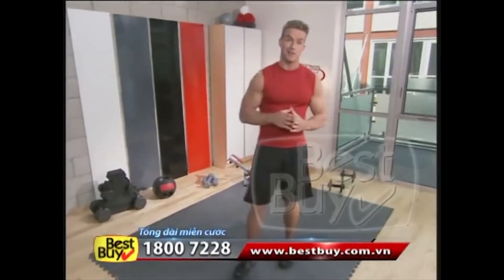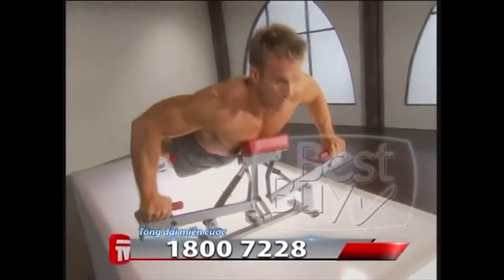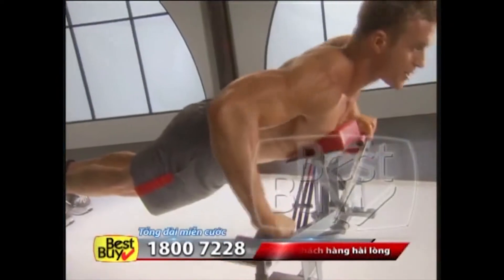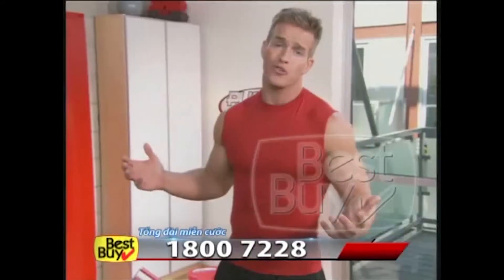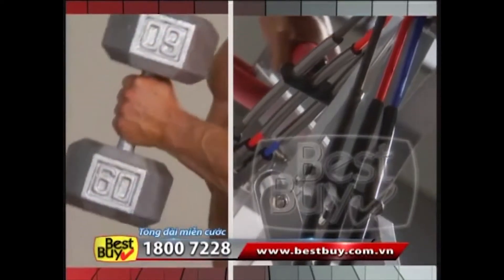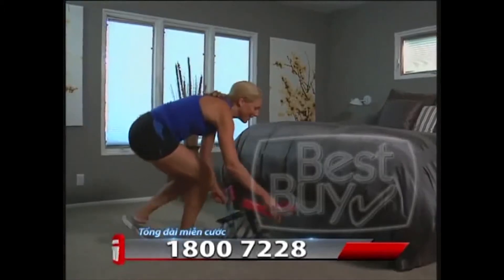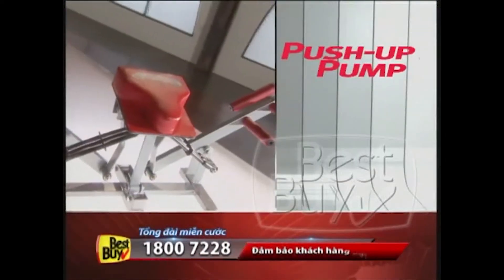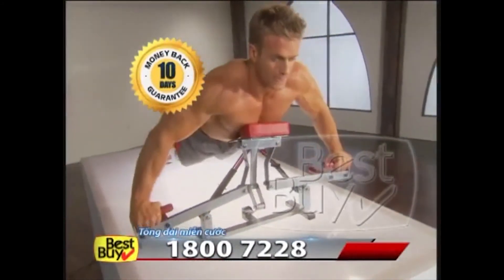Host of Push Up Pump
In this video I am hosting the Push Up Pump infomercial.